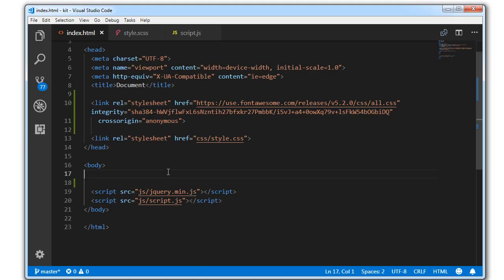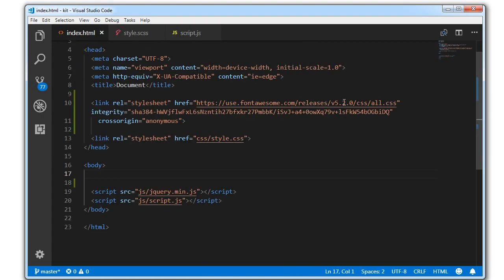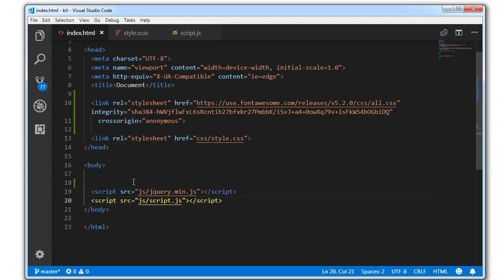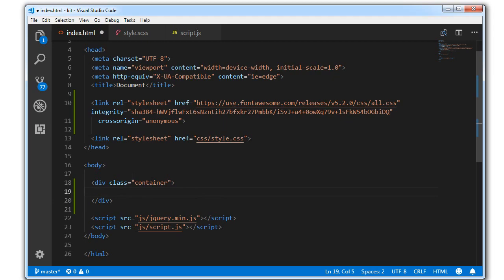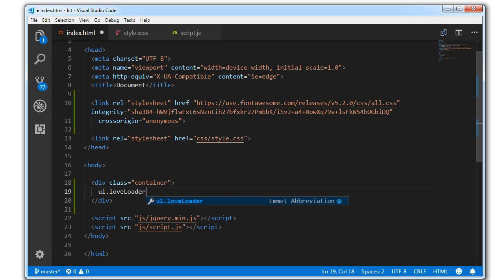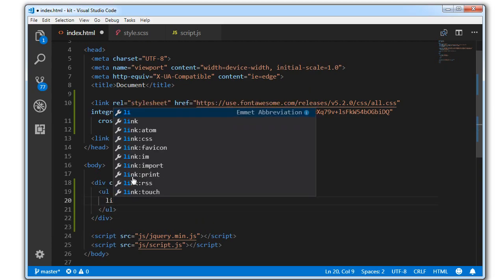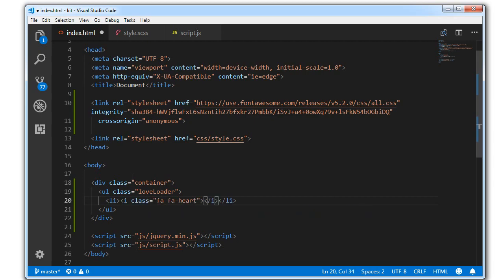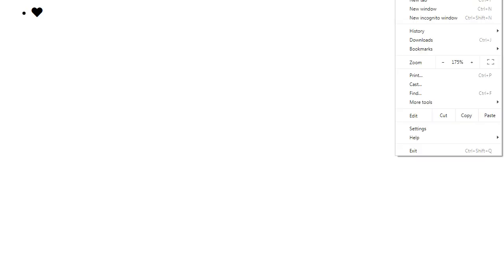Font Awesome 5 Icon Animation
Font Awesome 5 Heart Icon Animation using html css and javascript - web development